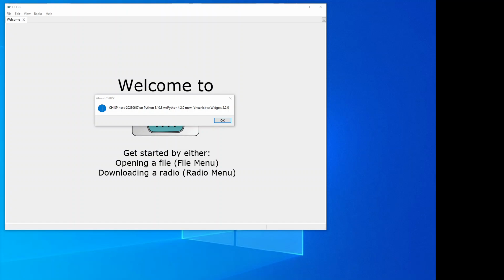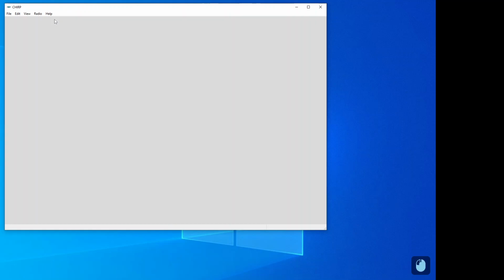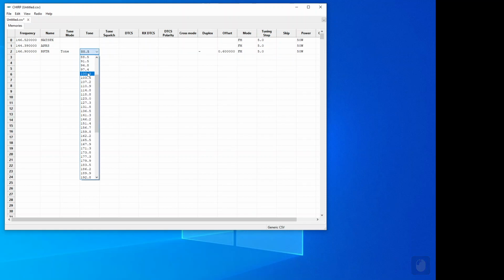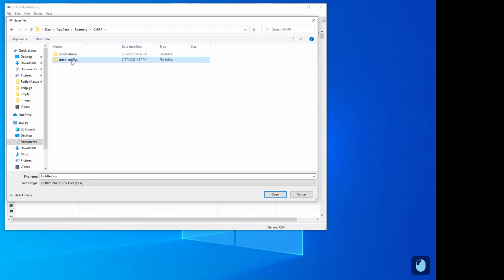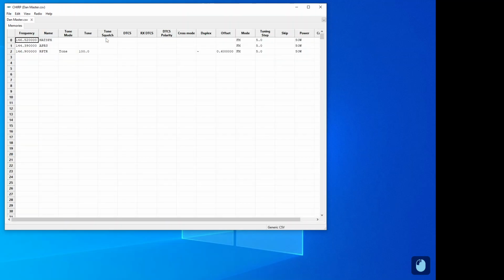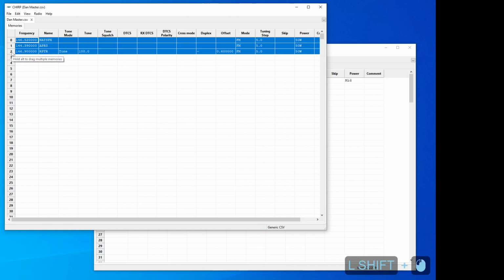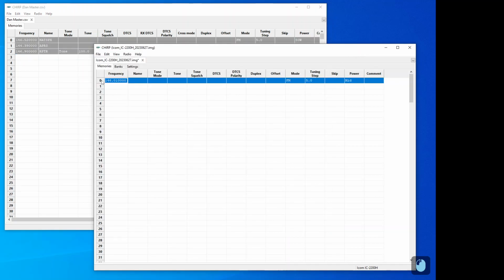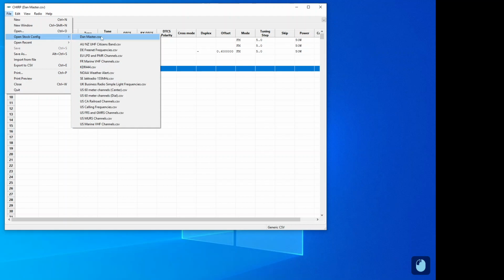Stock Configs in CHIRP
A demonstration of creating your own stock configurations to make your radio programming workflow easier.